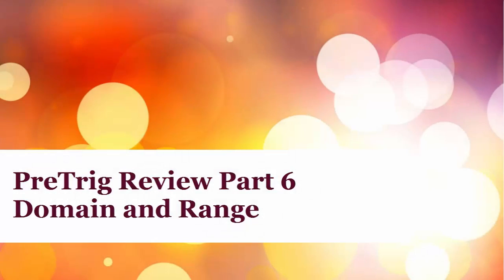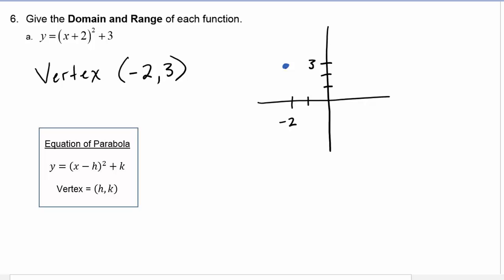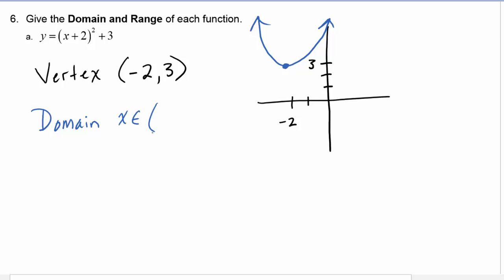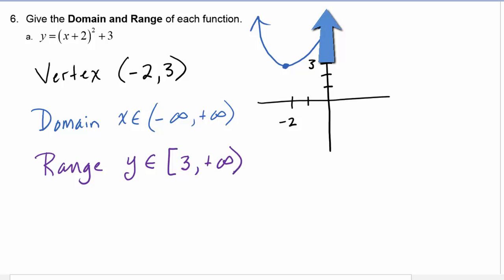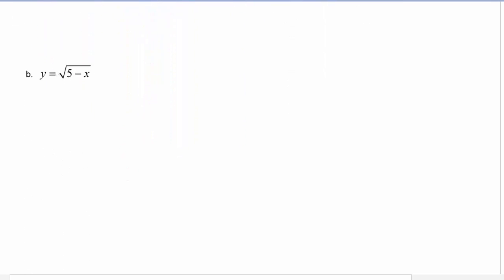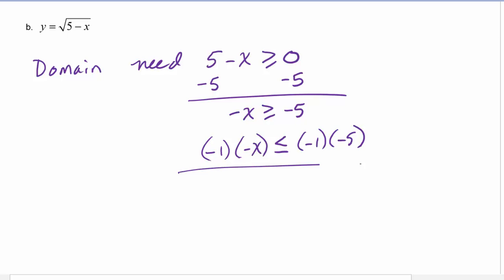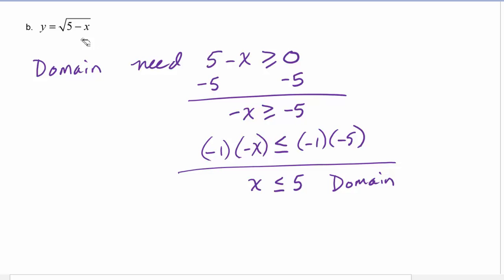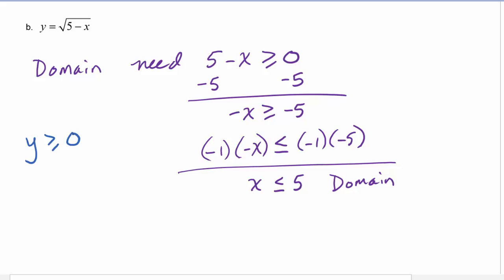Math 142, PreTrig Review Part 6 Domain and Range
Shows how to find the domain and range of functions by either using the graph or analyzing the function without the graph.